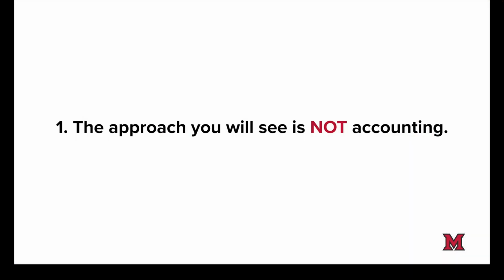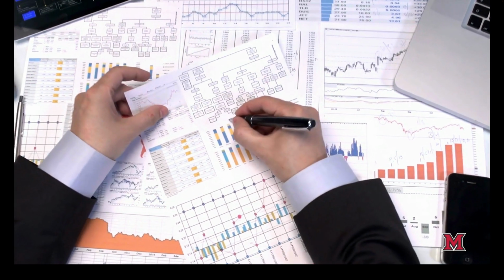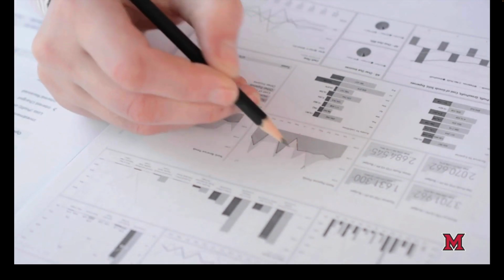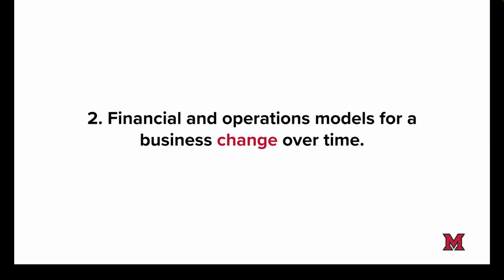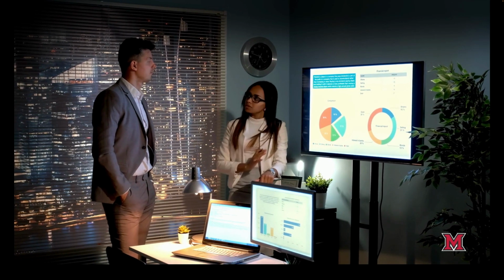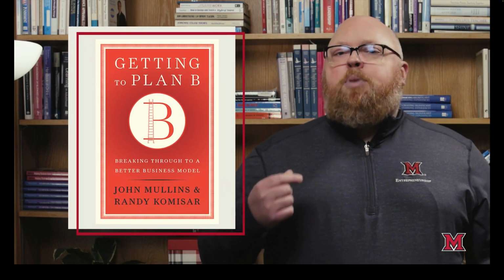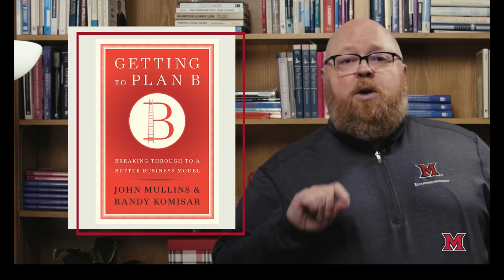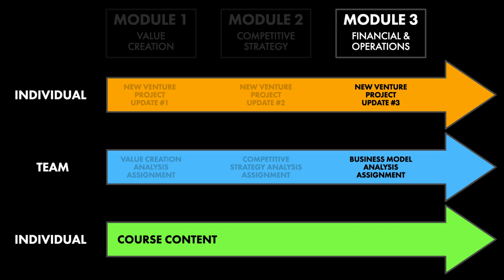ESP670 - Business Models